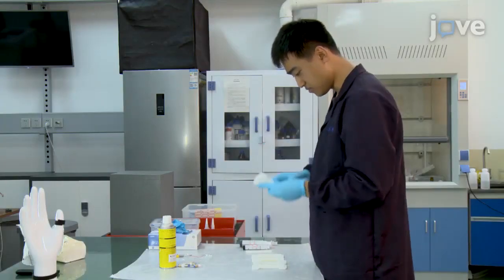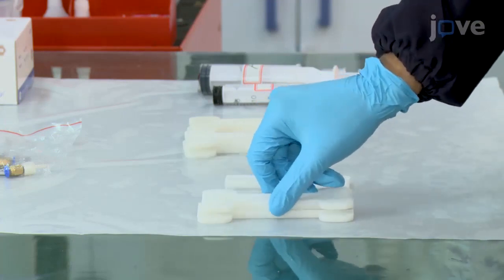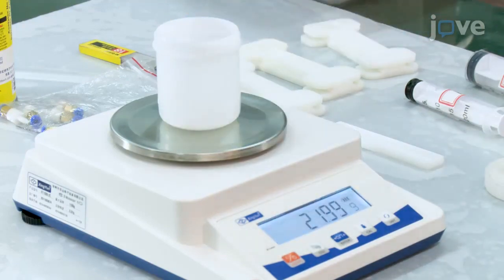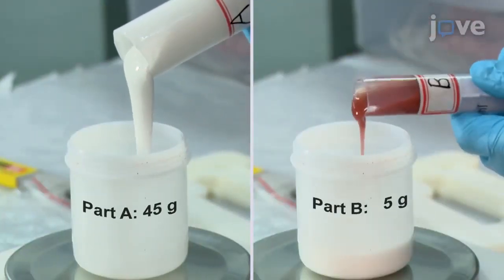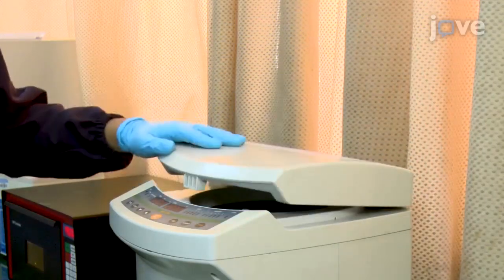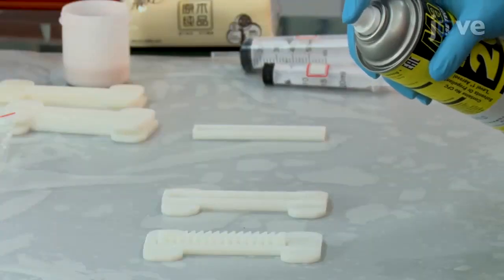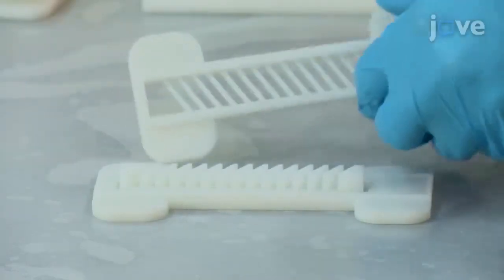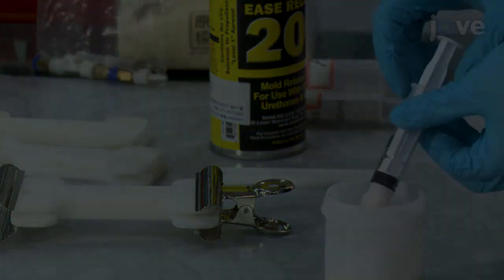Pneumatic Network Actuators Fabrication with Oblique Chambers |Protocol Preview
Fabrication of Soft Pneumatic Network Actuators with Oblique Chambers -  a 2 minute Preview of the Experimental Protocol

Lisen Ge, Tianyu Wang, Ningbin Zhang, Guoying Gu
Shanghai Jiao Tong University, State Key Laboratory of Mechanical System and Vibration; Shanghai Jiao Tong University, Robotics Institute, School of Mechanical Engineering; Shanghai Jiao Tong University, University of Michigan-Shanghai Jiao Tong University Joint Institute;

Here we present a fabrication method of soft pneumatic network actuators with oblique chambers. The actuators are capable of generating coupled bending and twisting motions, which broadens their application in soft robotics.